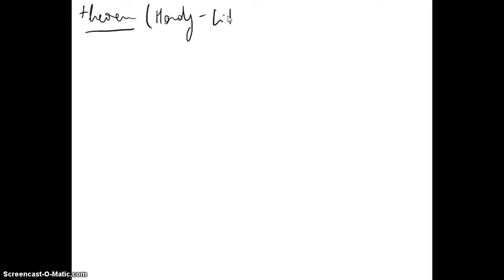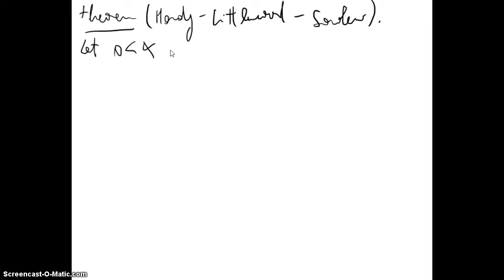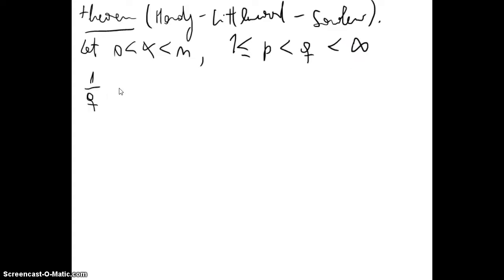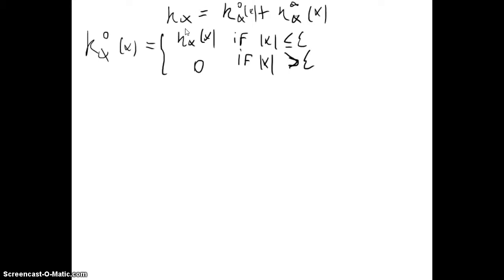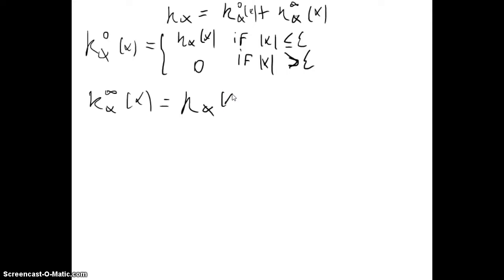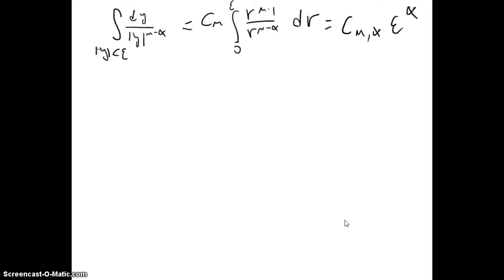Non linear dispersive equations - 31 H-L-S Inequality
Non linear dispersive equations - 31 Hardy-Littlewood-Sobolev Inequality. Riesz Potential.